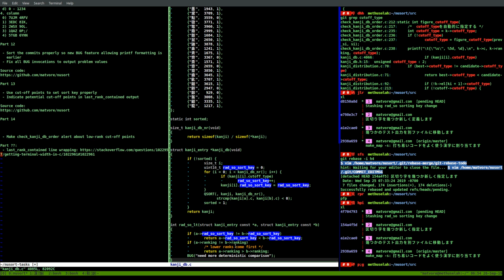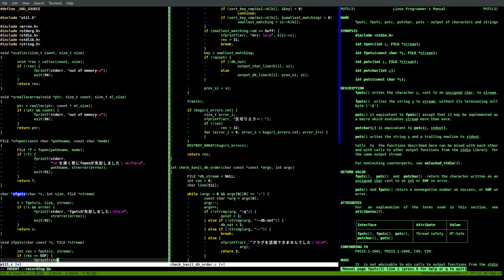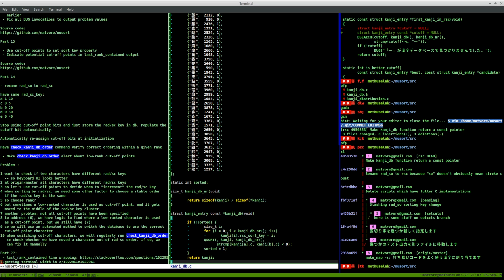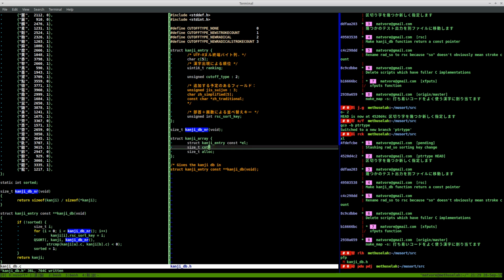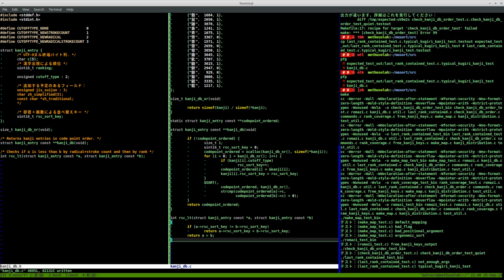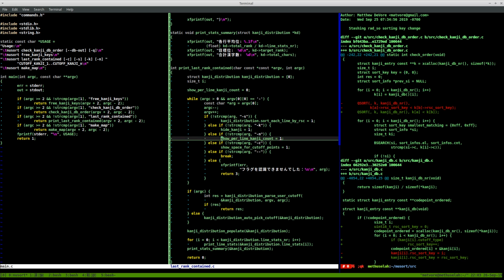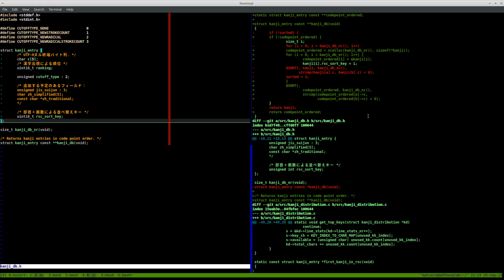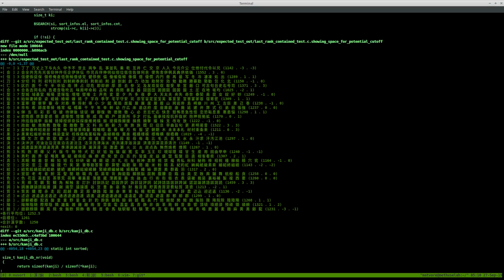Let's code a Japanese IME 14 a new kanji sorting key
1. Fix illogical variable names: "rad_so" to "rsc" (radical stroke count)
2. Change the RSC sort key so it can be used for grouping